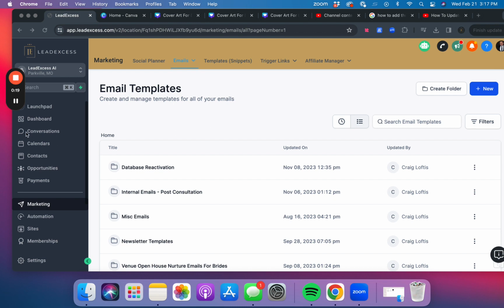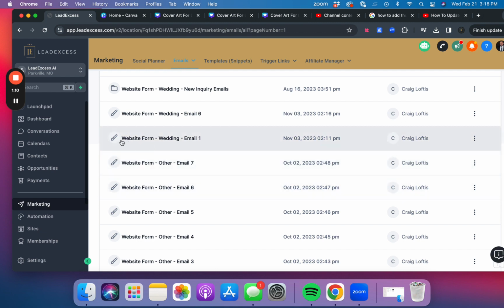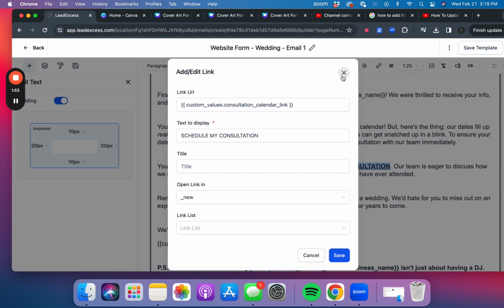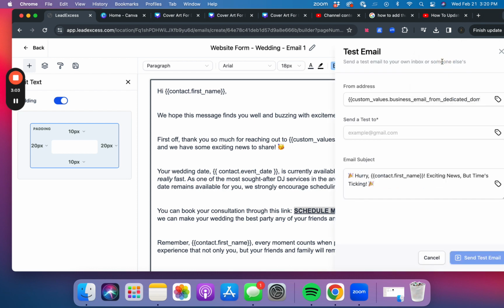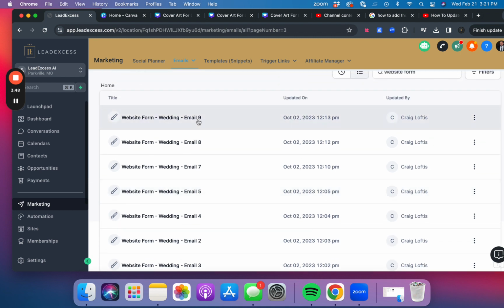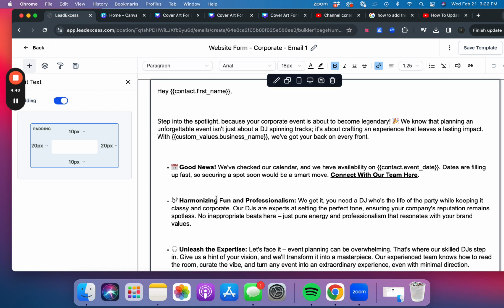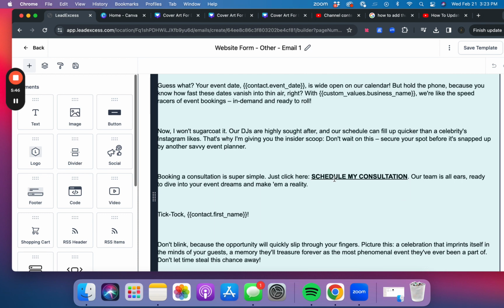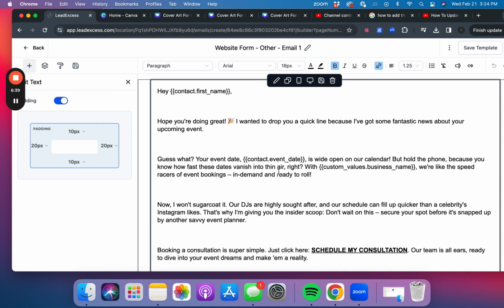How To Update Wedding, Corporate & Other Event Website Form Emails